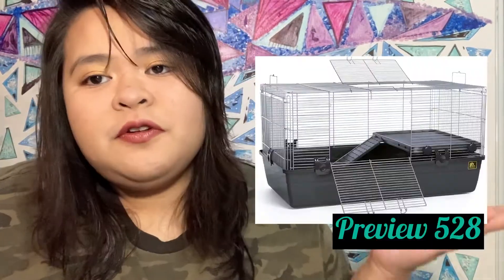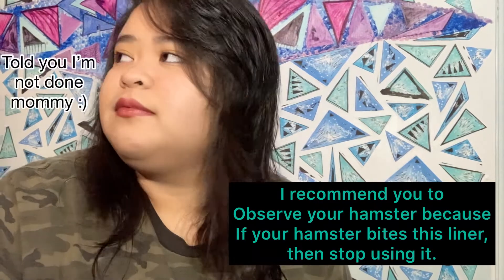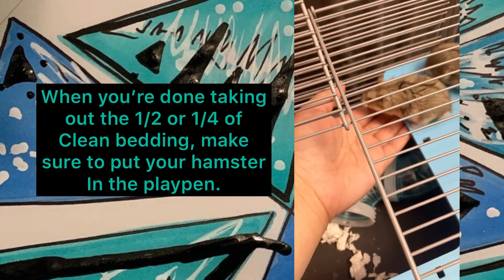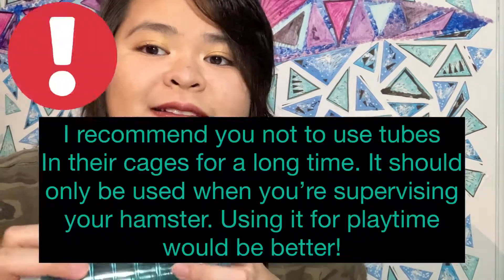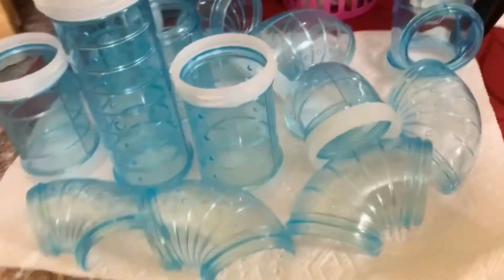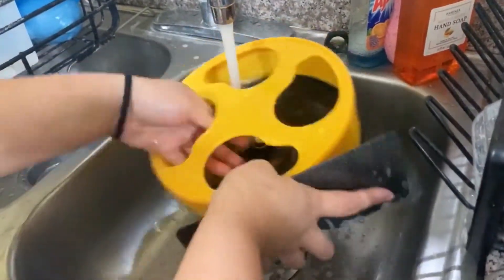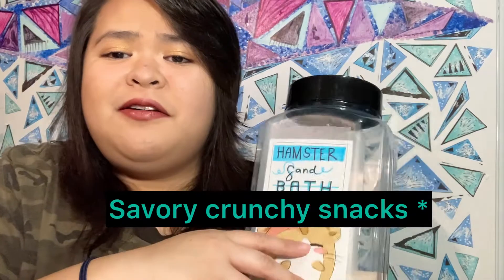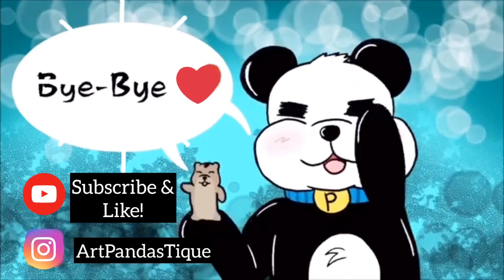Hamster Cage Cleaning Guide | how to clean your hamster’s enclosure | hamster video 🐹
Hello my ArtPandasTique viewers and subs!
Here’s a video about cleaning a hamster enclosure. Take notes because everything will be in detail! Always remember to maintain the cleanliness of your hamster’s enclosure because if you don’t it causes them STRESS! Share this to your fellow hamster owners especially to the first time hamster owners! Stay clean & organize!

Let’s raise the awareness for our little furry friends!

Especially when you have urgent questions about your hamster.)

Credits to:
Musician: @iksonmusic